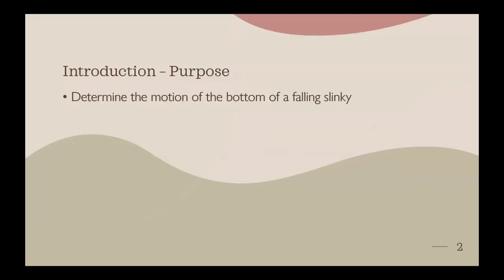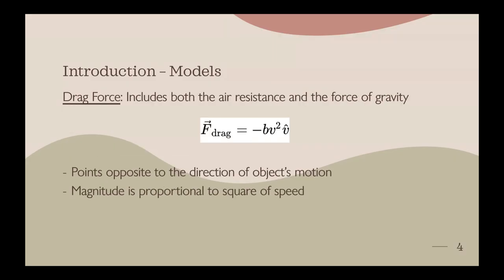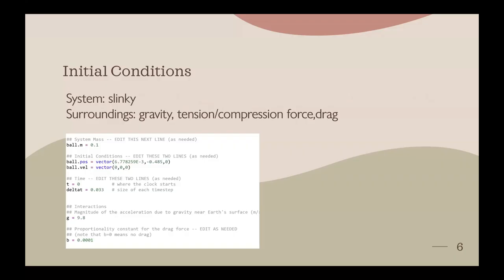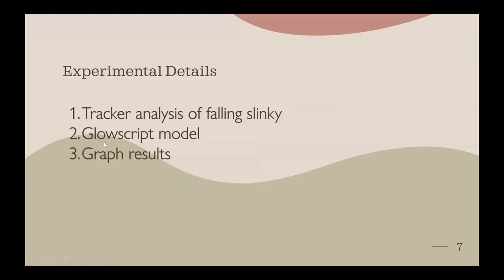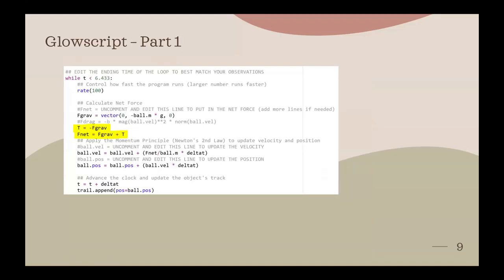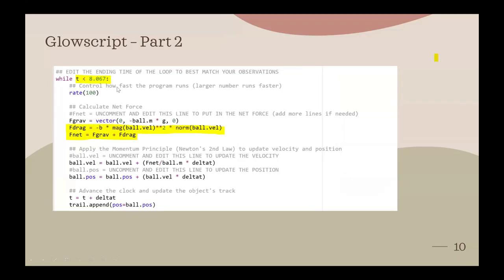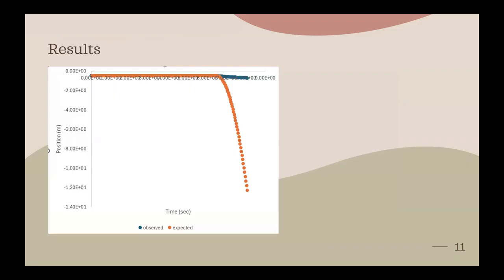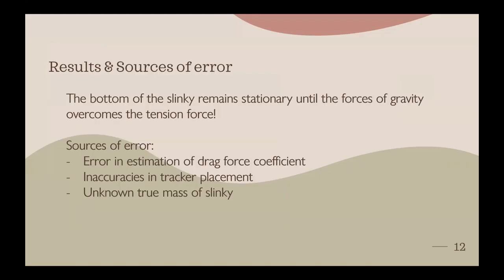Lab 5 Physics 2211 - Shreya Dhara